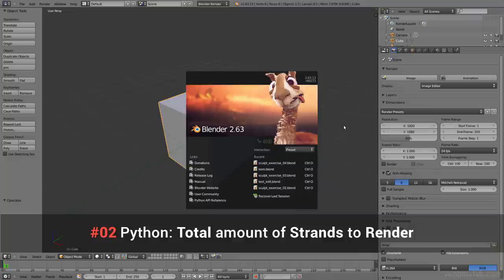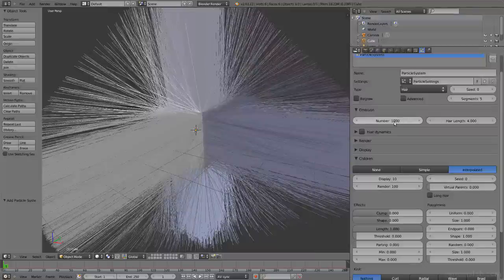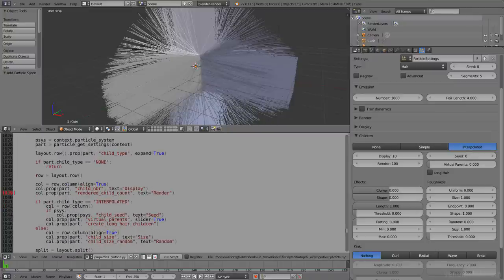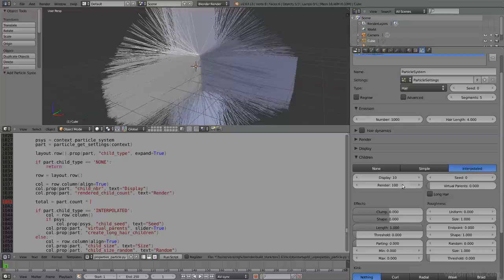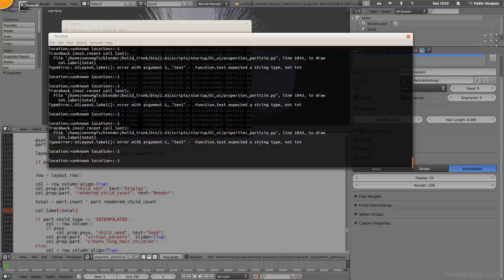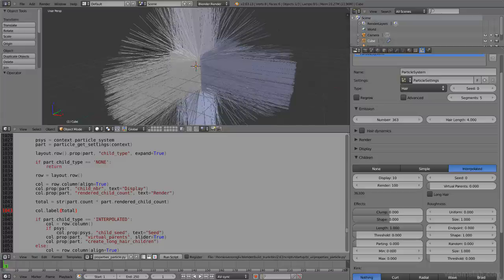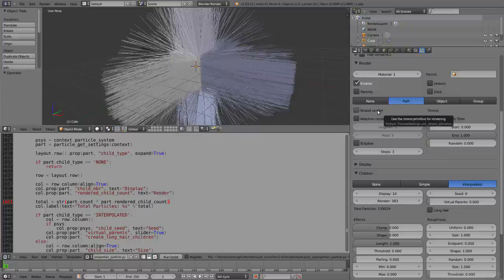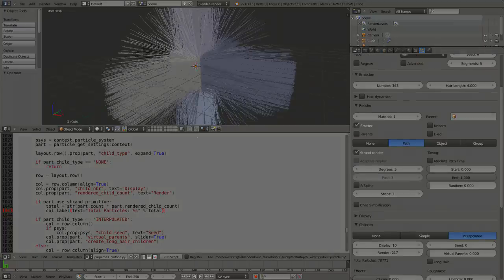Total amount of Strands to Render - Venom's Lab! Mini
If you're using hair strands, you usually have a certain amount of parent and children particles, here we add a label displaying the total amount of strands to be rendered.